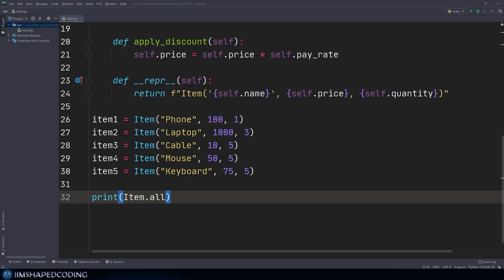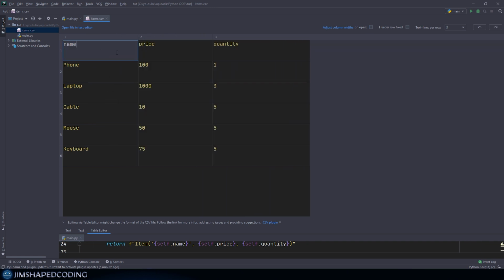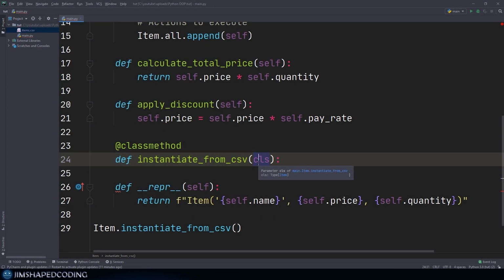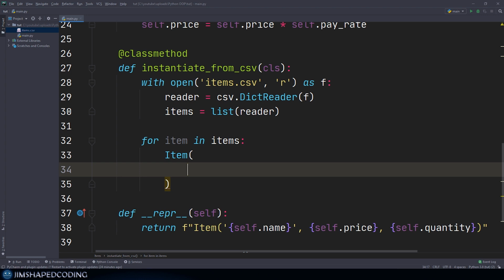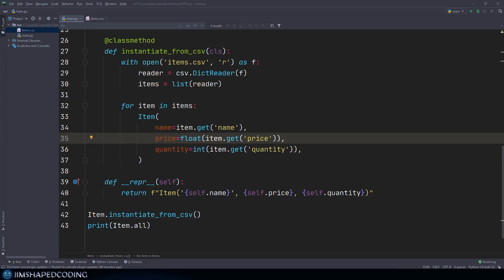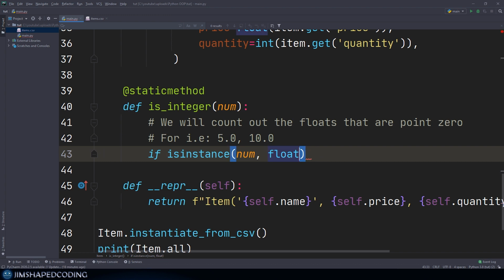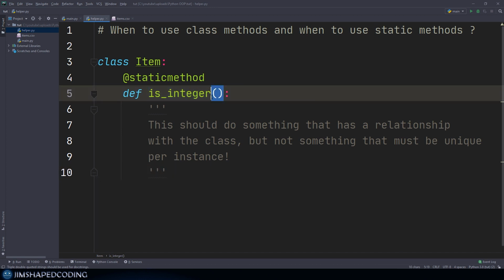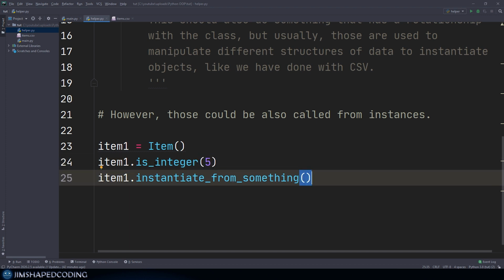Python Object Oriented Programming - Class vs Static Methods [FULL COURSE 2021]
The Ultimate Course of Python OOP!
This might be the most confusing topic in Python OOP, understanding why you BOTH need static methods and class methods!
We are also going to learn how to handle our data outside of our Python code, which will be very useful for us.

Links:
Repository:

The CSV Content I copied and pasted: (PLEASE NOTE, WHITESPACES CAN SCREW THINGS UP)

name,price,quantity
"Phone",100,1
"Laptop",1000,3
"Cable",10,5
"Mouse",50,5
"Keyboard",75,5

Timeline of the video:
00:00 - 07:46 - What Problem does Class Methods solve? & How to maintain your data as CSV files?
07:47 - 13:20 - Creating a useful Class Method
13:21 - 19:21 - Creating a useful Static Method
19:22 - 24:19 - When to use Class Methods and when to use Static Methods?